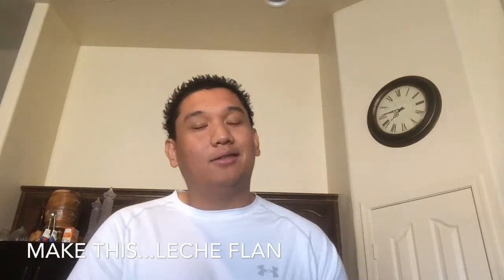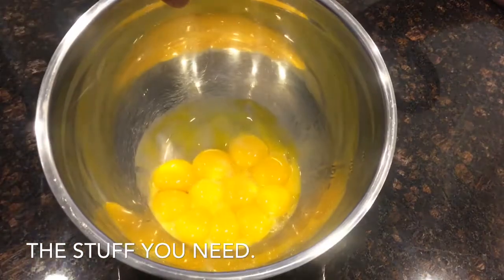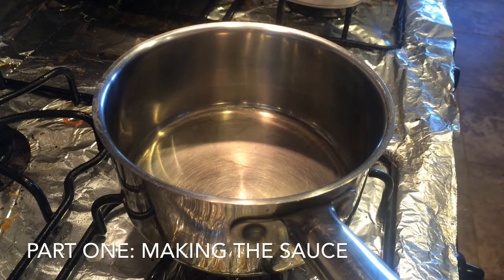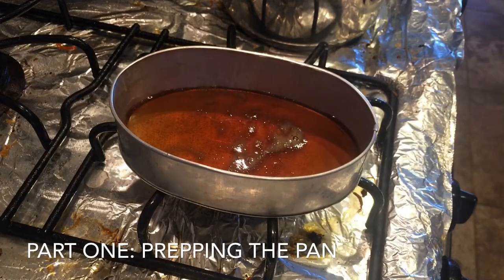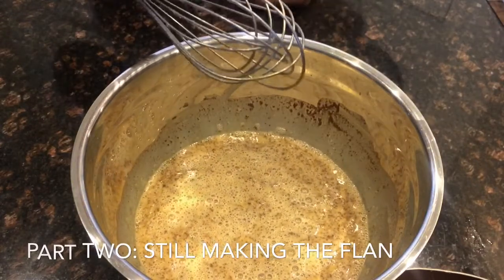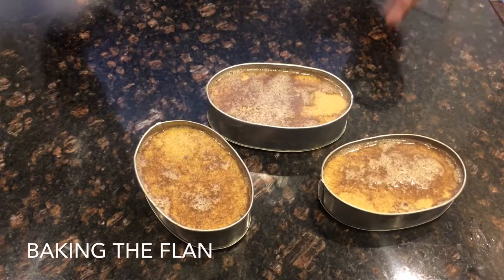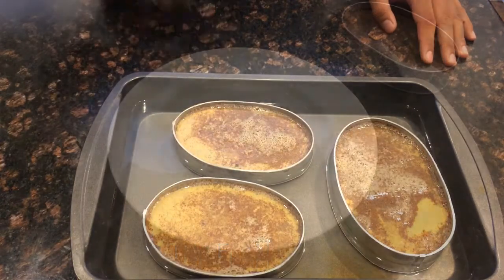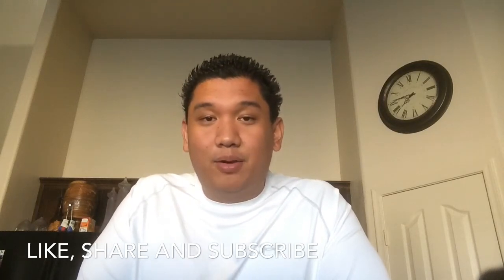Make This...Leche Flan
Simple and Rich Filipino Dessert.

12 egg yolks
12oz Evaporated Milk
14oz Sweetened Condensed Milk
1Tbs Vanilla Extract
1Tbs Cinnamon (Optional)
1Cup Light Brown Sugar
1/4Cup Water